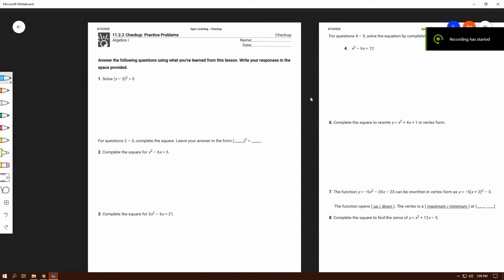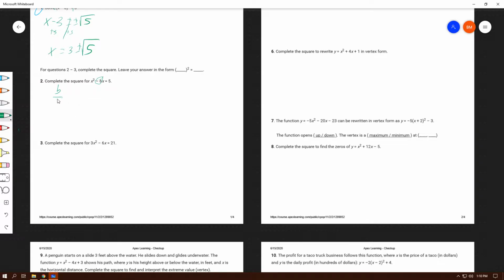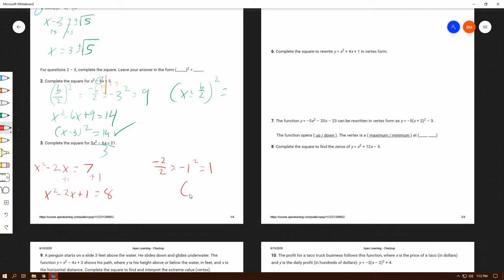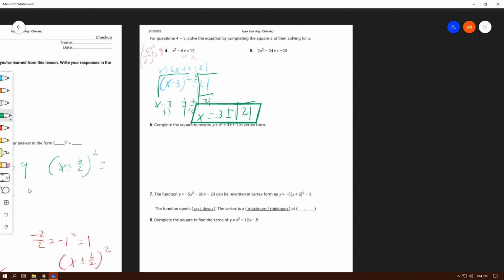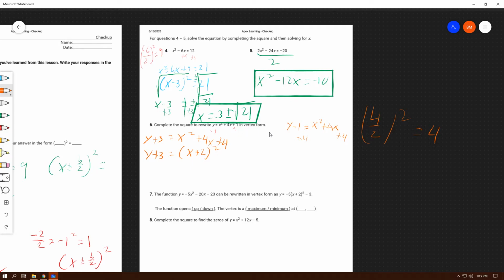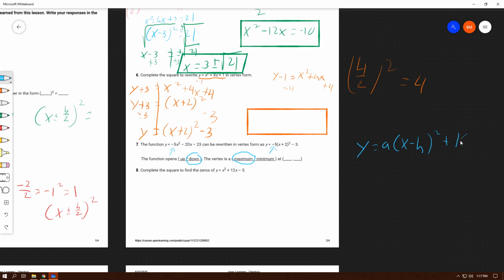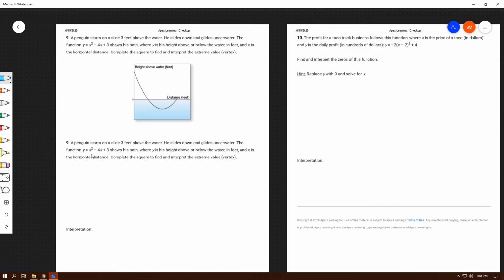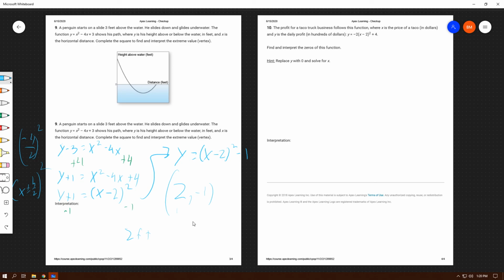11 2 3 Completing the Square